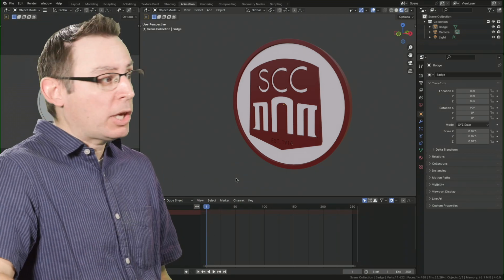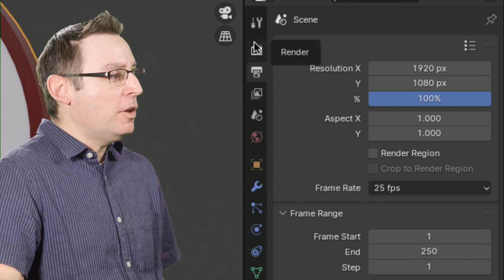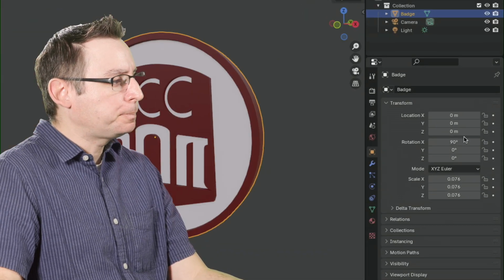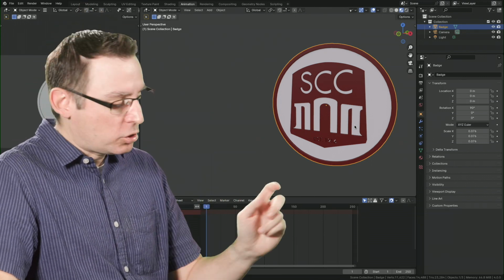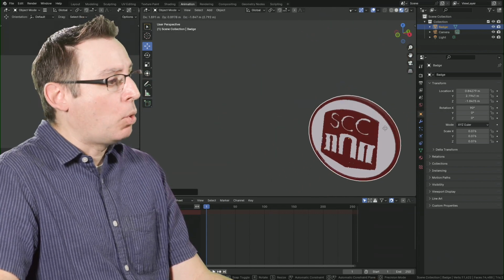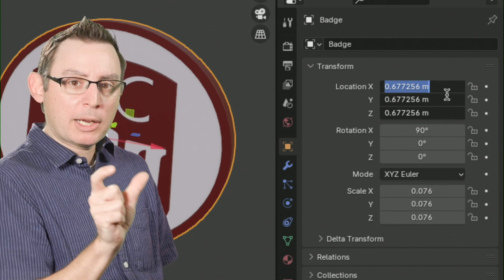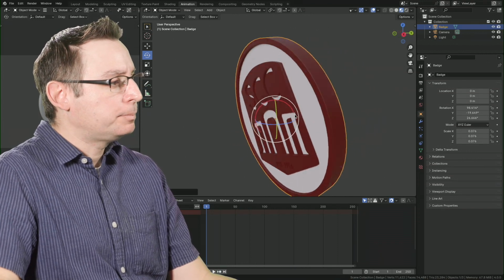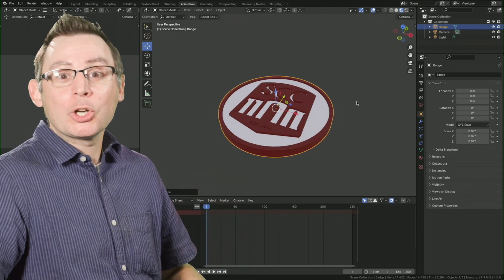ANIM 302 Mod 01 The Basic Transform Tools